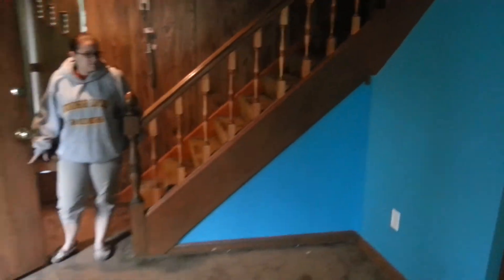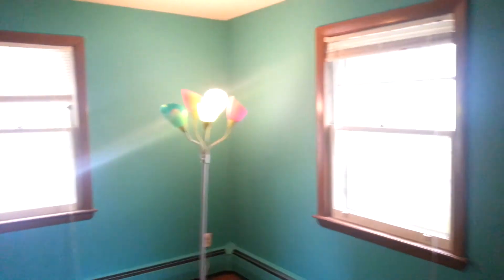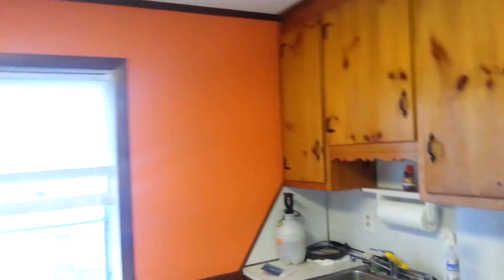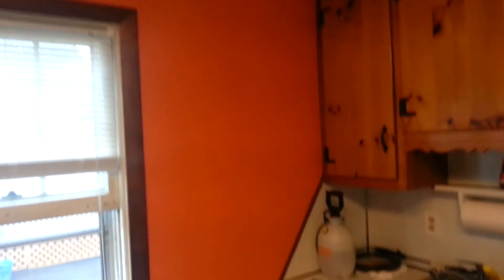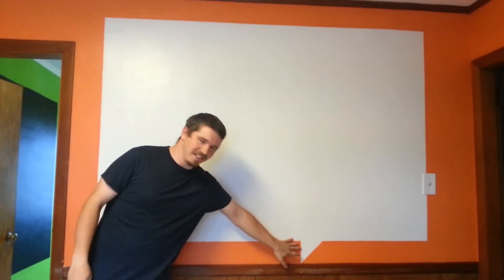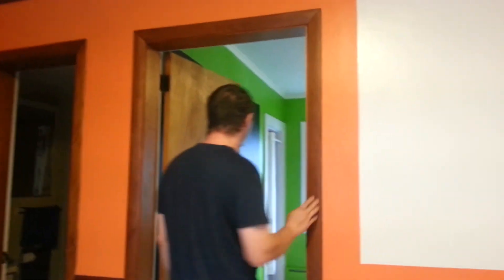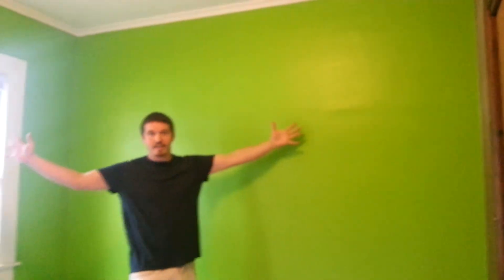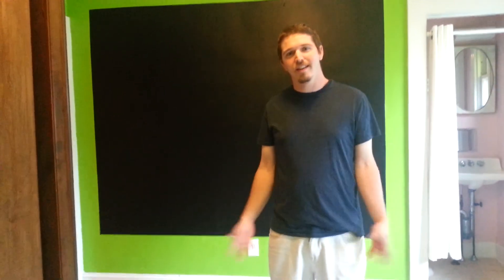Fresh paint! The interior lipstick job.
This is the 'after' video with the first floor painted. All the paint besides the whiteboard and chalkboard paint was Sherwin Williams. It is worth the extra few bucks for the quality. The living room is "Aquarium" blue. The kitchen is "Invigorate" orange with a whiteboard thought bubble. The bedroom is "Electric Lime" with a ~50 sqft chalkboard.